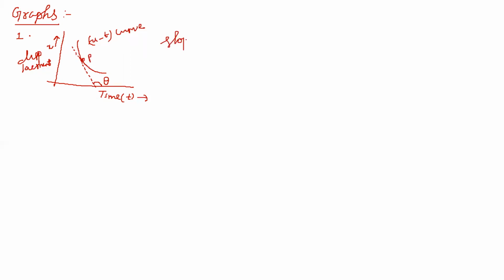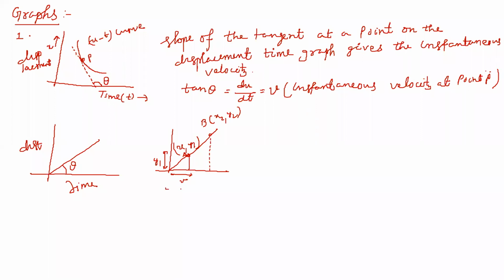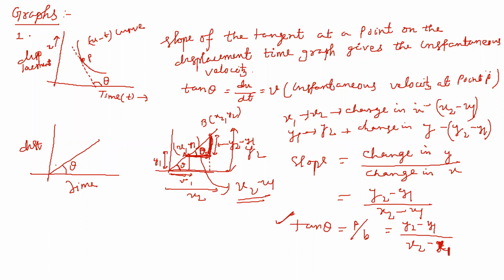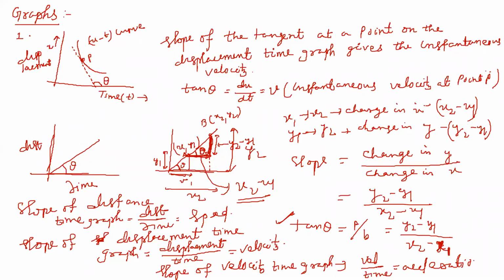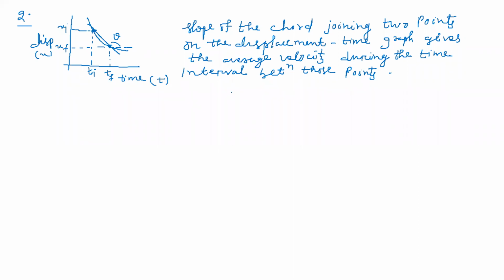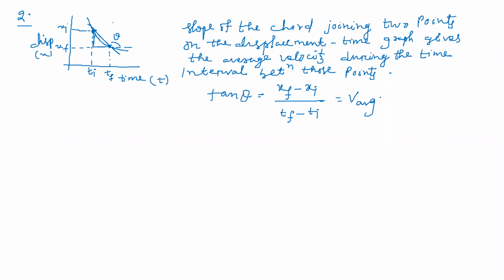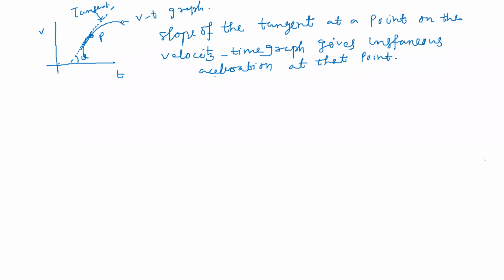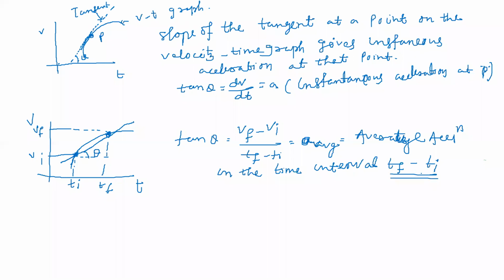Graph_Slope_Theory_CHSE_Class_XI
Graphs